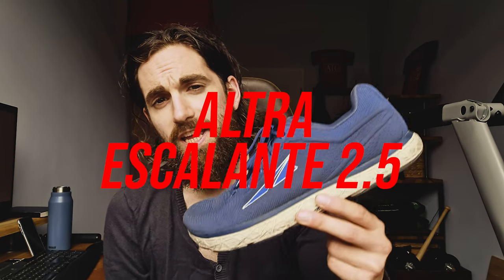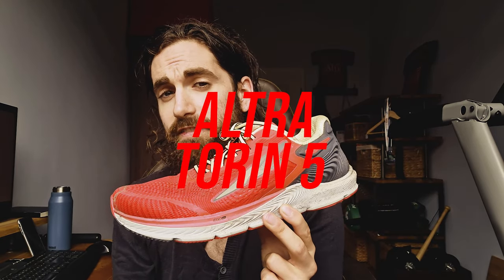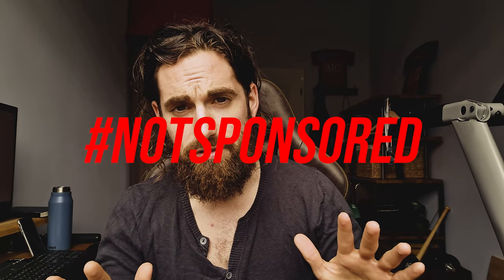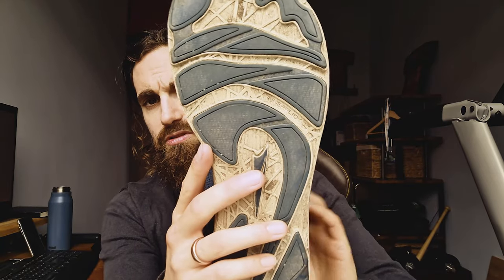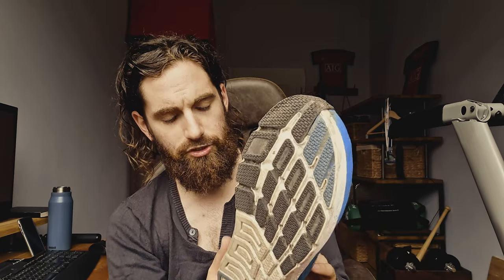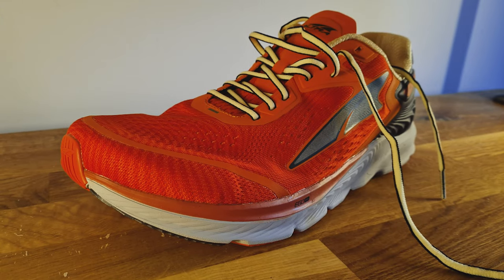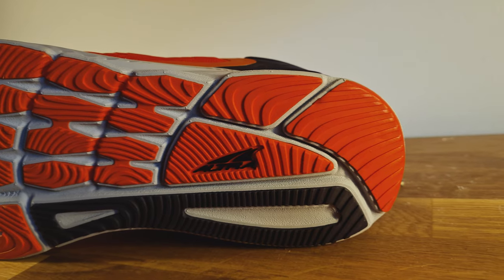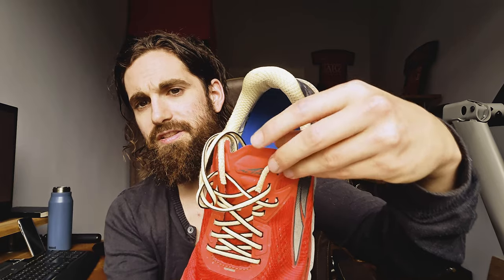My Altra Road Running Shoe Rotation (2021)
These are currently my road running shoes. Obviously all Altra. The Escalante 2.5, Rivera and Torin 5.
I bought these running shoes with my own money. IMHO, Altra make the best shoes for treating plantar fasciitis.

Chapter Timestamps:
00:00:00 Intro
00:00:36 Altra Escalante 2.5
00:01:21 Altra Rivera
00:02:20 Altra Torin 5